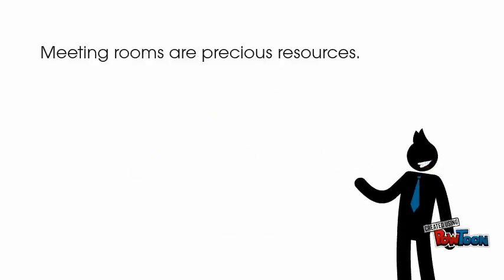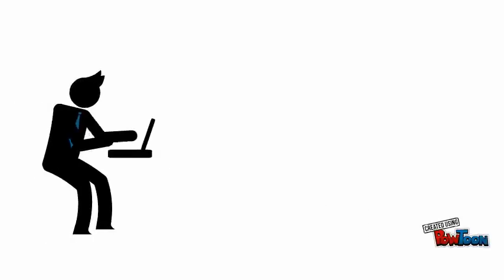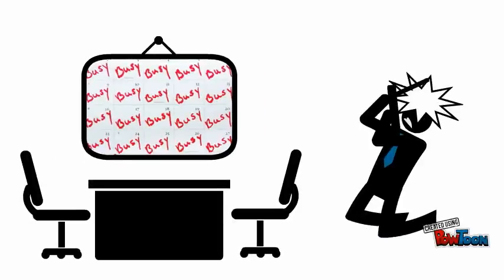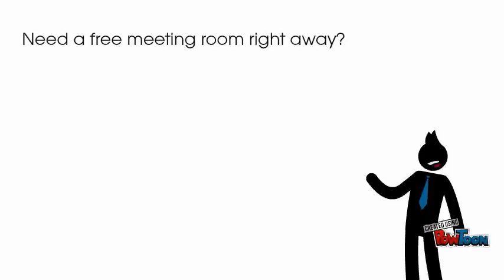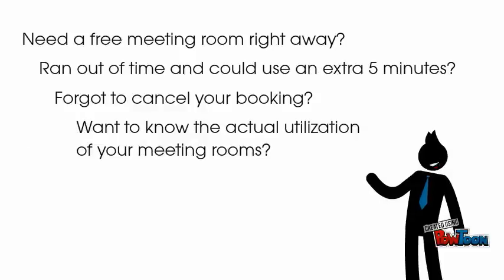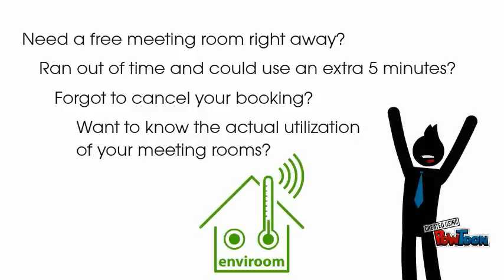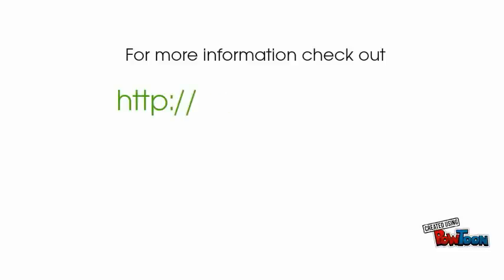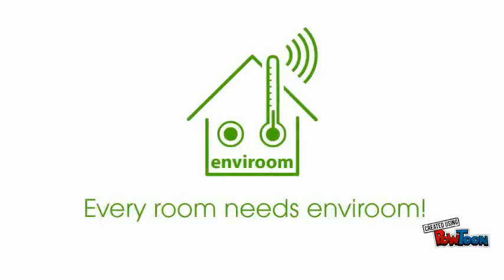enviroom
Meeting rooms are precious resources. Managing them effectively is quite a challenge for all of us. Current software only allow to schedule through booking. But life usually gets in the way, resulting in fully-booked-but-unused rooms and a frustrated workforce.

enviroom makes your meeting spaces smart, so they can be part of the Internet of Things revolution.

- Need a free meeting room right away?
- Ran out of time and could use an extra 5 minutes?
- Forgot to cancel your booking?
- Want to know the actual utilization of your meeting rooms?

enviroom got you covered!

enviroom is easy to deploy by utilising
- cost-effective WiFi-enabled sensor nodes,
- cloud services,
- web-based & native mobile clients.

every room needs enviroom!